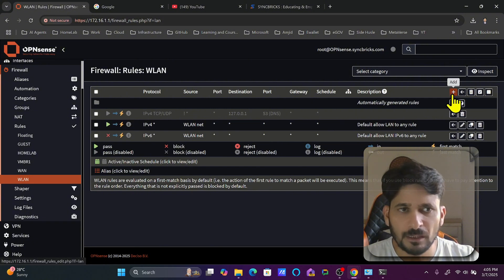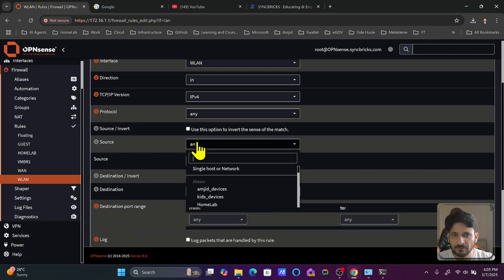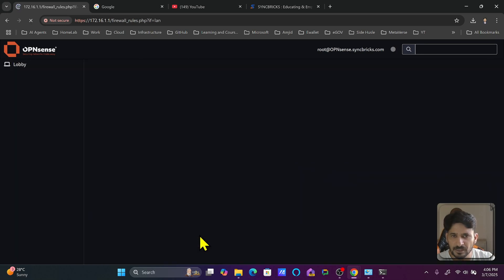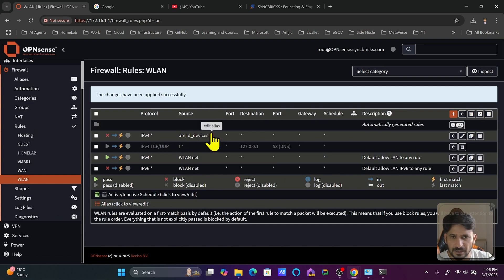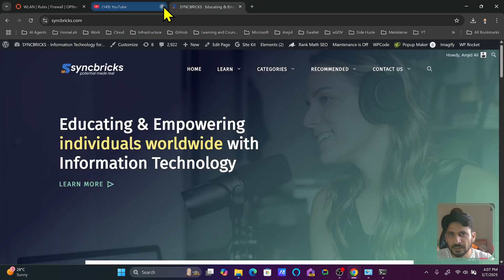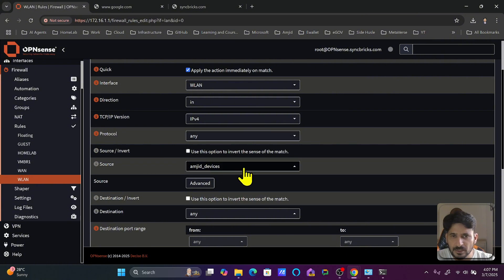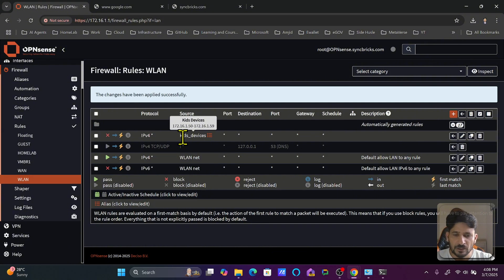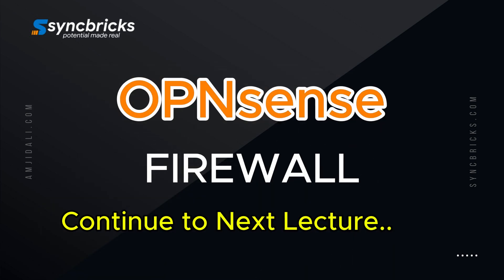OPNsense Firewall Aliases: Easy Step-by-Step Guide!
🔒 Discover how to effortlessly apply your OPNsense firewall aliases to enhance your network security!

In this tutorial, you will learn how to apply aliases to firewall rules with ease. Understand the power of using aliases to simplify rule management and ensure your network is secure without the hassle of updating IP addresses manually. Perfect for beginners looking to boost their firewall skills.

Timestamps:
- Introduction to Aliases in Firewall Rules
- Creating a Wireless LAN Block Rule
- Managing Rule Order and Outcomes
- Benefits of Using Firewall Aliases
- Blocking Specific Devices and Quick Tips

Unlock the potential of OPNsense and protect your network like a pro!